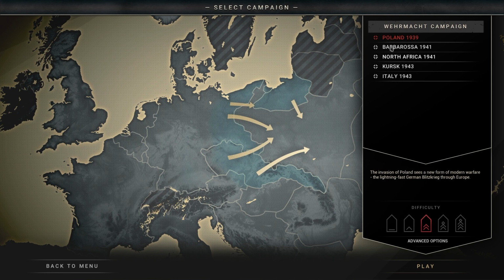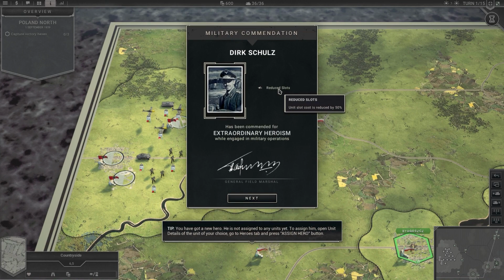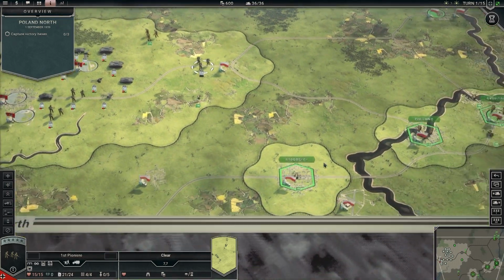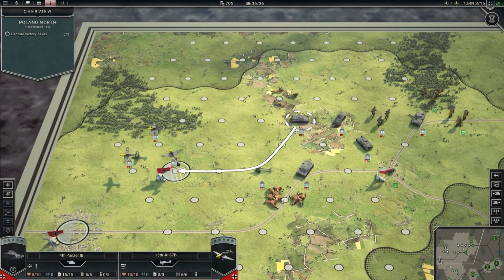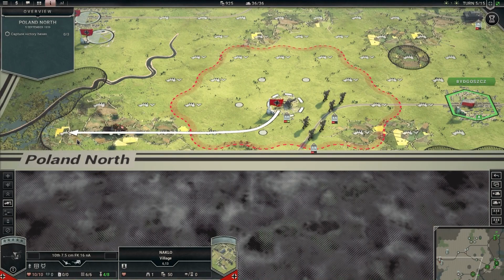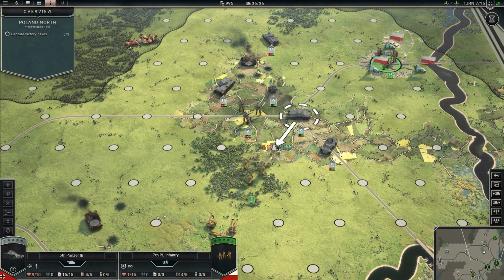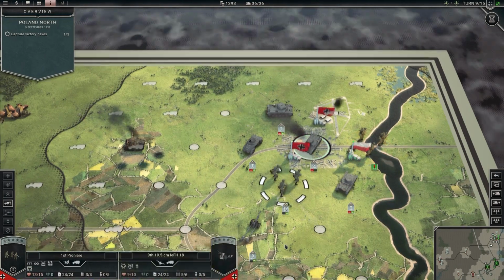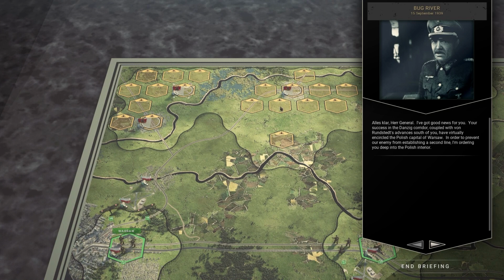Panzercorps 2 | Poland from the south | PB2 | EP1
The Mother of all Hex Wars is about to begin! Planned release date: 19th March 2020
ABOUT THIS GAME (From Steam):
Panzer Corps 2 is the ultimate Second World War strategy game!

Enjoy the time-proven gameplay formula which has been appreciated by millions of players over the years, brought to a whole new level of refinement up to the latest technical standards.
The king of wargames is back

Easy to play and at the same time extremely deep, its fine-tuned turn-based gameplay style means that it’s the quality of your decisions, not the speed of clicking, which will determine the outcome of your battles. Don’t outpace your enemies, outsmart them! In-depth gameplay mechanics model unit movement, combat, spotting, encirclements, weather, capturing enemy equipment and much more.
A massive amount of content

Panzer Corps 2 is all about content. You can play for every major power in the European theatre of the Second World War, and unleash over a whopping 1000 unique different units on your enemies! Every single unit in the game has been painstakingly modelled and animated. No other game covers as many authentic World War II vehicles as Panzer Corps 2!
All of World War II at your fingertips

Panzer Corps 2 comes with a massive branching campaign including around 60 scenarios: lead the Wehrmacht in the entirety of World War II, carrying over your battle-hardened veterans from one battle to the next. 10 additional single player scenarios are available and another 10 scenarios carefully designed for a balanced Multiplayer experience. On top of that there is an advanced random map generator for Skirmish mode, offering six distinct map types and four mission types.
The ultimate wargame online experience

Challenge your friends or play on coop against the AI. Panzer Corps 2 offers a wide range of Multiplayer options: hot seat, server-assisted play-by-email (Slitherine’s PBEM++) mode, and a true online Multiplayer. In the latter mode it is even possible to play your turns simultaneously with your coop partner, which basically reduces waiting times to zero!
A comprehensive editor

Modding was always big with Panzer Corps series. For this reason, Panzer Corps 2 includes the most powerful Scenario Editor we have ever created, which is also very user friendly and easy to use. Using the Editor, you can create your own campaigns, single scenarios and multiplayer maps in no time, or you can enjoy content created by fellow players. If the prequel game is any indication, literally hundreds of user-made scenarios will be available for Panzer Corps 2 in no time, for unlimited replayability!